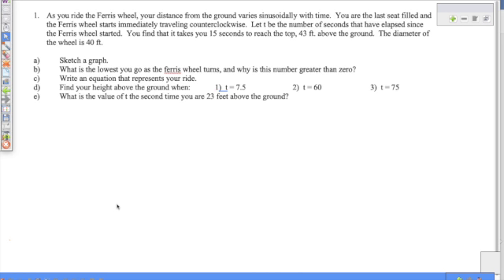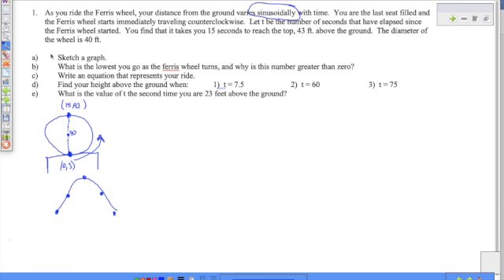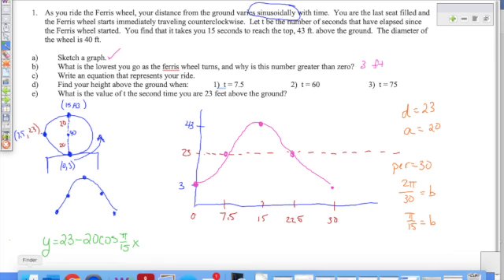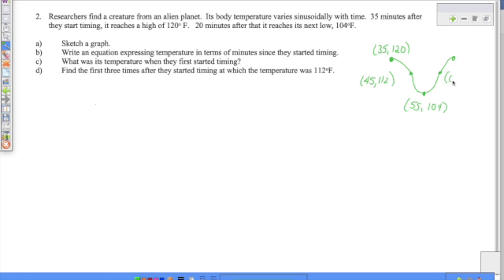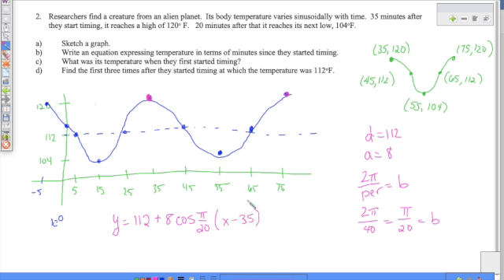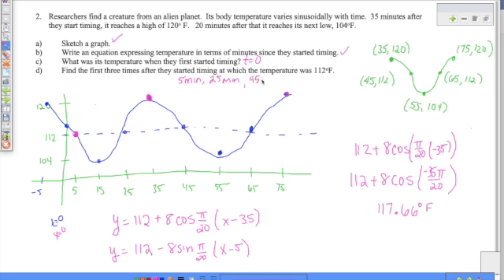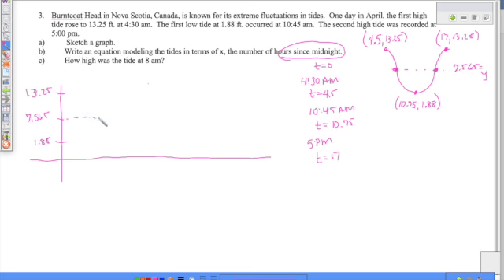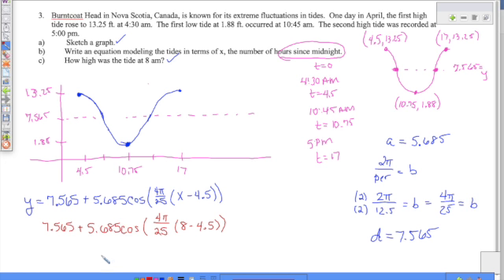Precalculus - Sine and Cosine Real World Applications